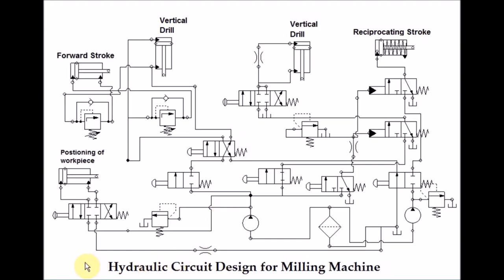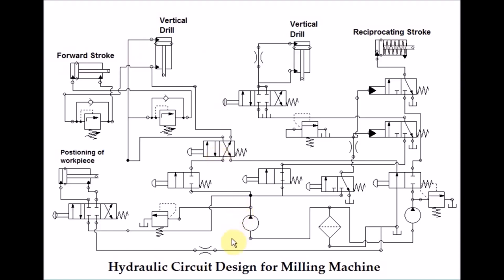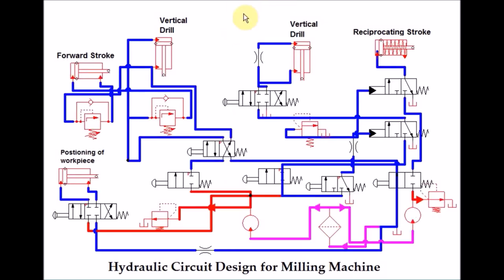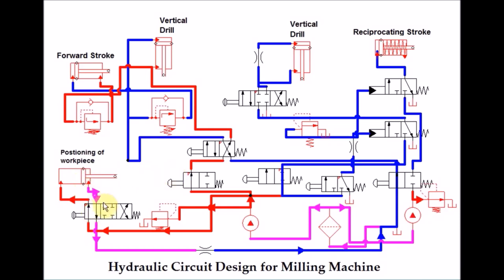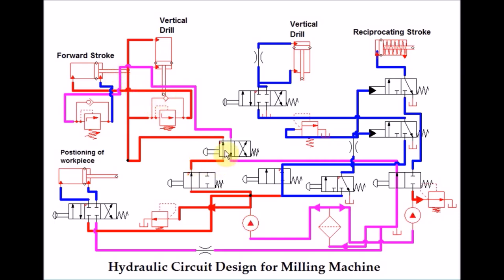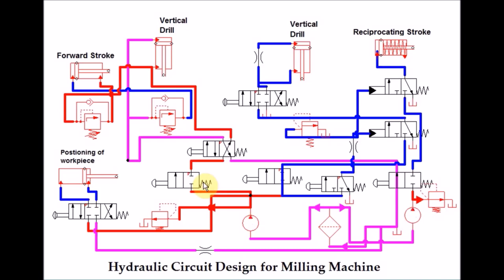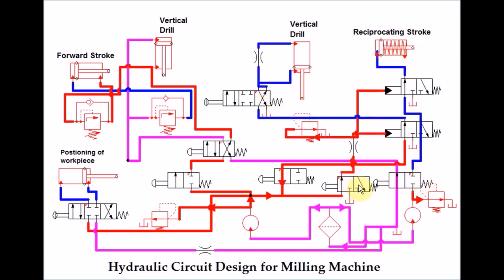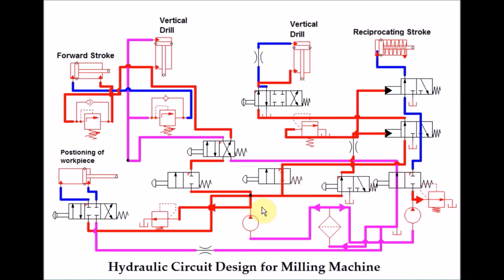Hydraulic circuit for milling machine Nirma University